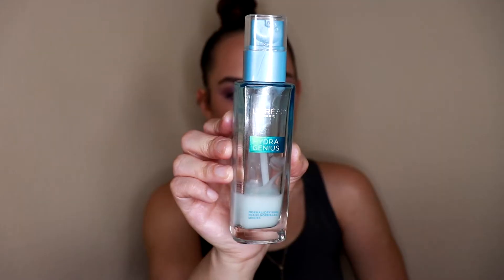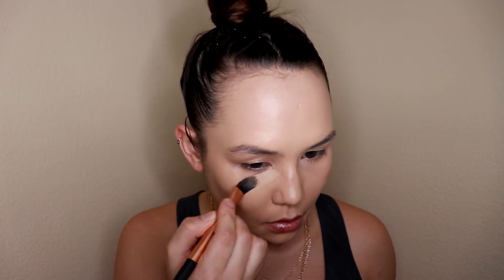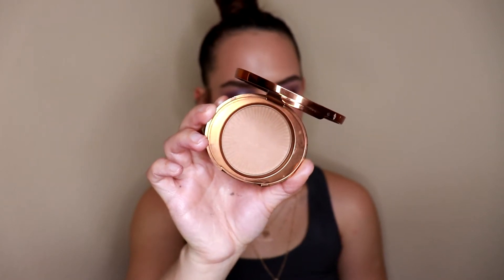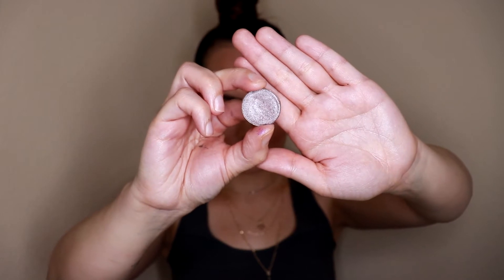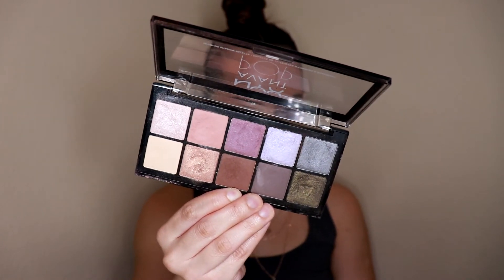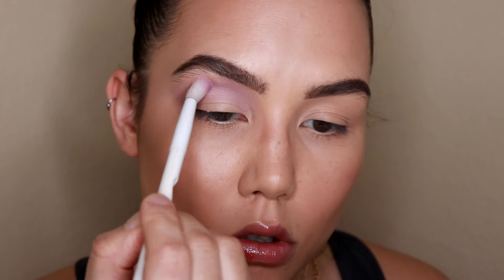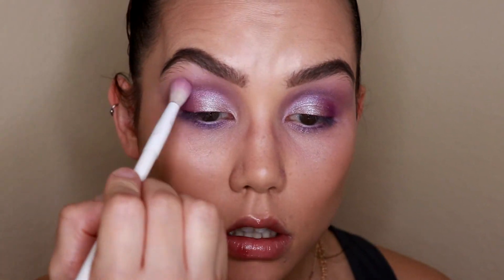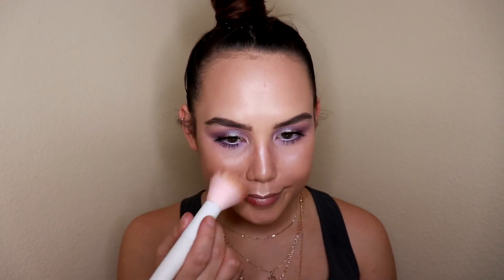Spring Lavender Makeup Look - 100% Drugstore | Alexa Blake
I wanted to create a fun spring makeup look and this is what I came up with :) Purple is one of my favorite colors to use for colorful eye looks! I hope y'all enjoy!

SNAP              alexachansnaps
PRODUCTS USED (in order of application):
-L'Oréal Hydragenius Facial Moisturizer (normal/dry version)
-L'Oréal True Match Lumi Glotion (shade "Light")
-L.A. Girl Pro Prep HD Primer
-Maybelline FitMe Matte & Poreless Foundation
-Maybelline Instant Age Rewind Concealer (shade "Medium")
-Maybelline Master Strobing Liquid (shade "Light")
-Flower Beauty Miracle Glow Satin Finishing Powder
-No7 Bronzer (shade "Golden Sand")
-Maybelline Brow Precise Fiber Volumizer (shade "Medium Brown")
-e.l.f. Instant Lift Brow Pencil (shade "Neutral Brown")
-Milani Bella Eyes Gel Eyeshadow (shade "Bella Violet")
-Coastal Scents Single Eyeshadows (shades "Lavender," "Amethyst," "Light Plum")
-ColourPop Supershock Shadow (shade "Sailor")
L'Oréal Voluminous Lash Paradise Mascara (waterproof version)
-NYX Jumbo Eye Pencil (shades "Lavender," and "Purple Velvet")
-Maybelline Master Chrome Highlight (shade "Molten Rose Gold")
-e.l.f. Blush (shade "Berry Merry")
-Milani Lip Liner (shade "All Natural")
-Milani Lipstick (shade "Matte Innocence")
MY DRUGSTORE EYESHADOW RECOMMENDATIONS:
-NYX Ultimate Eyeshadow Palette (shade "Brights")
-Wet n' Wild ColorIcon Eyeshadow Palette (shade "Petal Pusher")
-NYX Avant Pop Eyeshadow Palette (shade "Nouveau Chic")
Filming Equipment:
Camera: Canon Rebel SL2

Hi, my name is Alexa Chan and I am so blessed to be able to share my passion for makeup artistry here on my channel. I love learning new techniques and trying new products because the makeup industry is such an evolving industry. I respect the artistry and that is why I am so passionate about sharing my videos with this community.